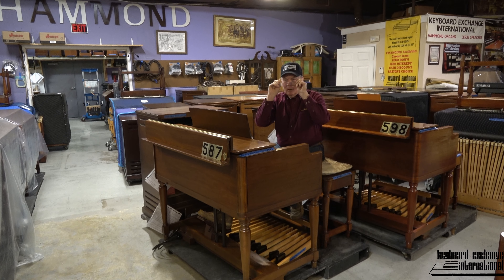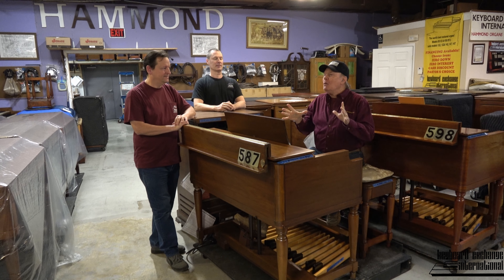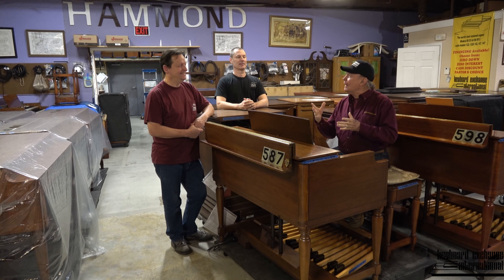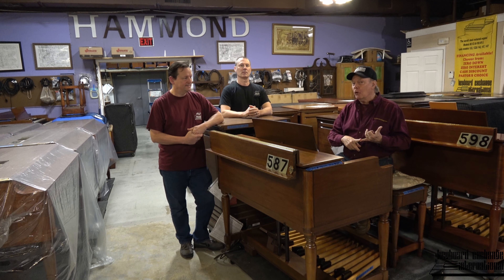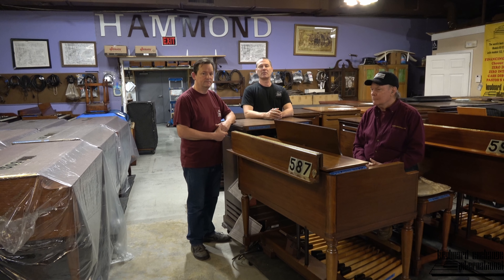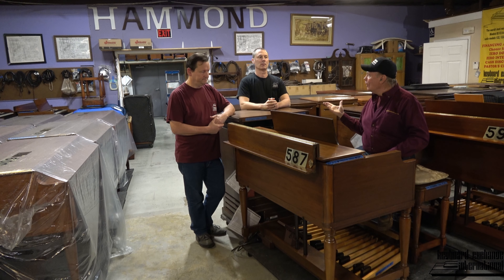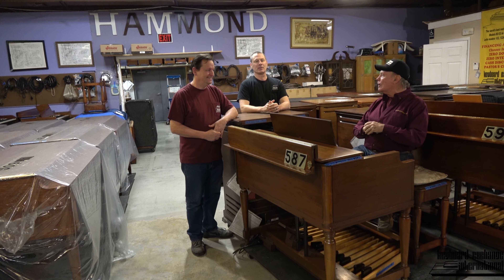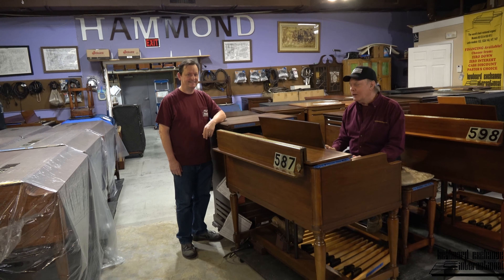Delivering two Hammond B-3's and a B-2 out west. Taking care of 9 annual services along the way.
We have many other fine Hammond Organs for sale, please visit our